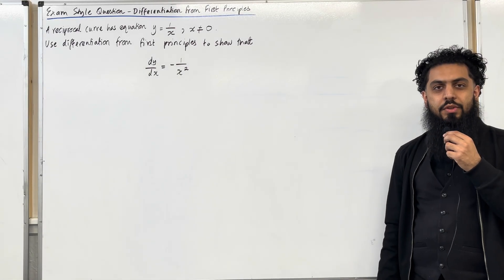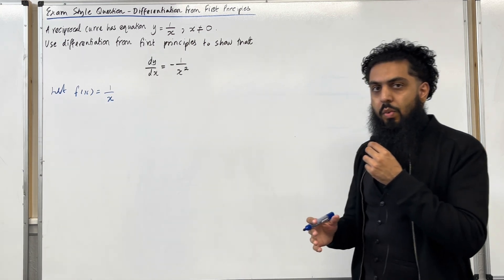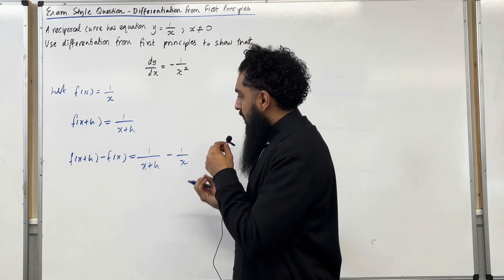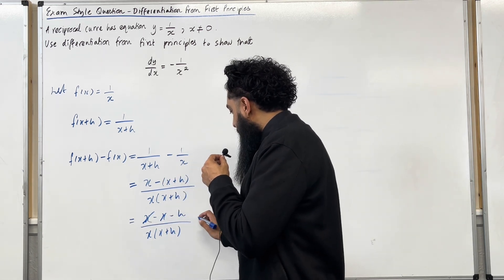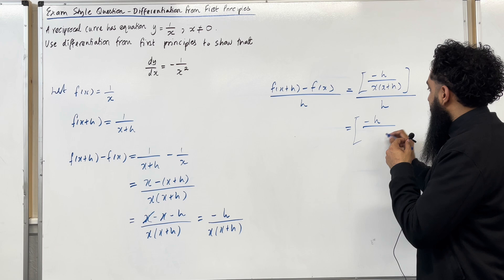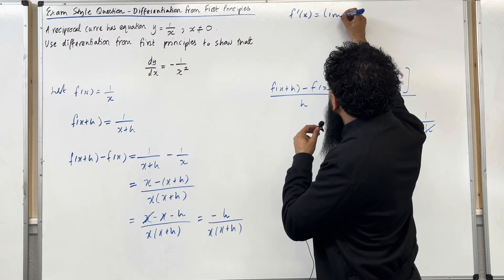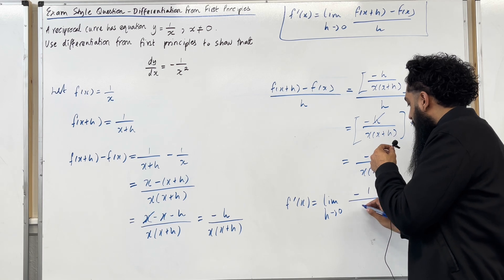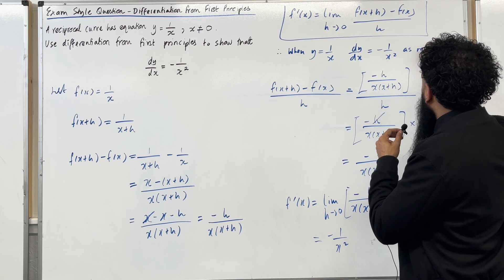Pure Maths EQ - Differentiation from First Principles (Reciprocal Function)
In this video I go through an exam question on differentiating a reciprocal function from first principles.